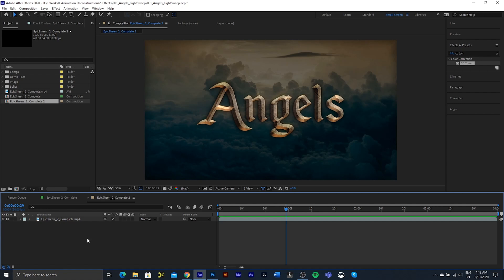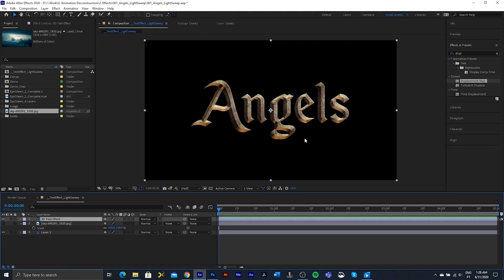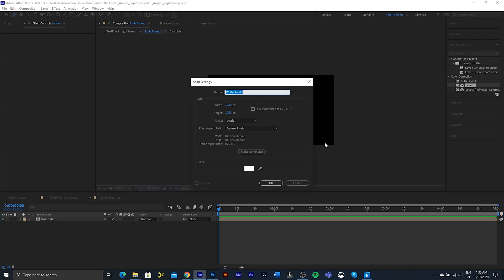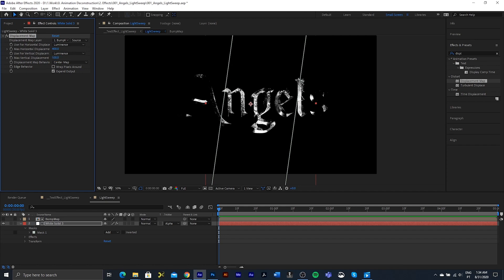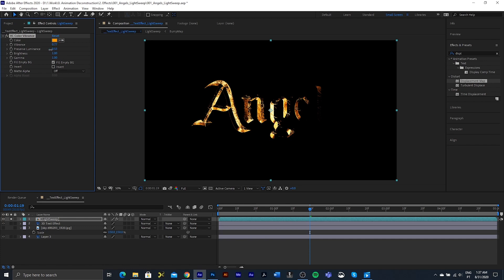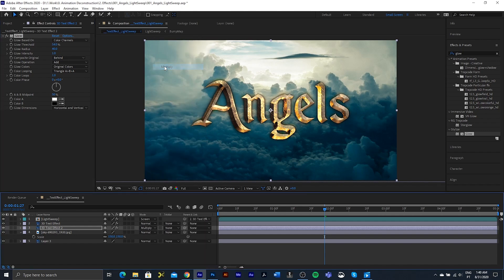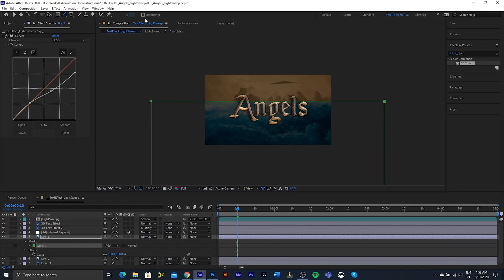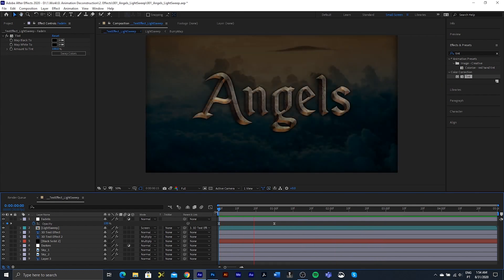How To Create a Realistic Light Sweep - After Effects Tutorial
After Effects Light Sweep Tutorial.

The technique is pretty simple once you understand the steps involved and can serve as a base for many more complex animations you are working on.

In this new Tutorial I will be sharing my exact techniques I use to create realistic light sweeps in After Effects.

Don't forget to grab the files on the blog so that you can follow along.